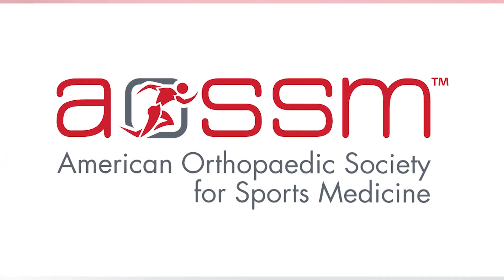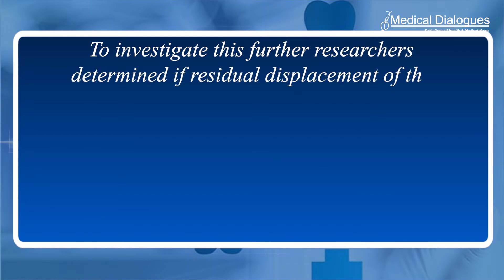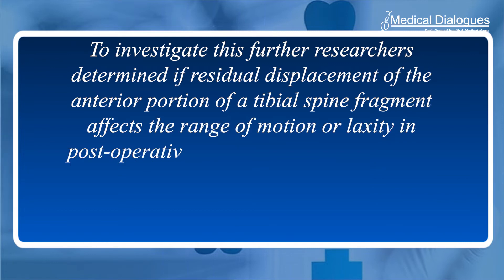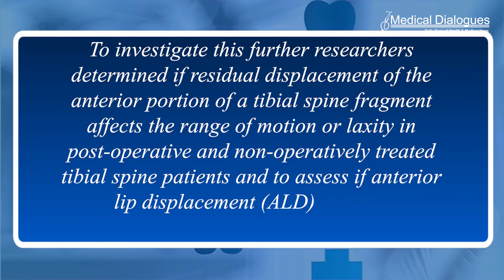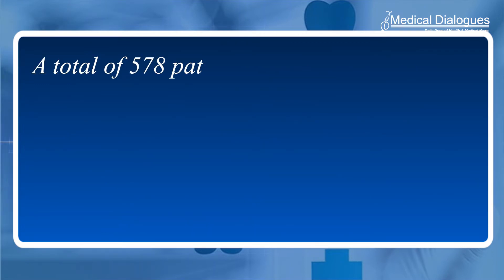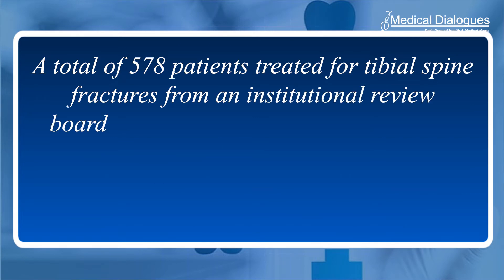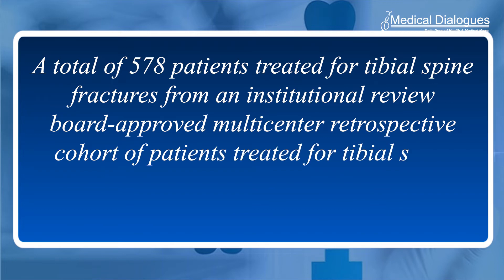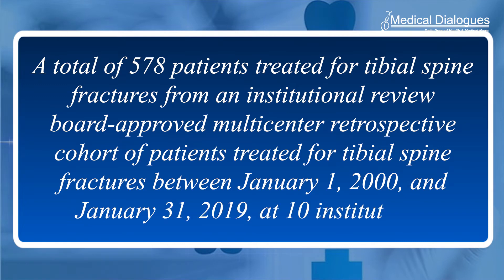Anterior displacement of tibial spine fractures, does anatomic reduction matter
Young patients who undergo surgery for displaced tibial spine fractures and who had both an extension and flexion contracture, had 2.2 times the odds of having a complication compared to patients who did not have any contractures, according to research presented today at the American Orthopaedic Society for Sports Medicine’s 2022 Annual Meeting.